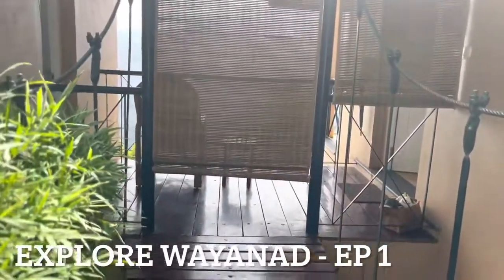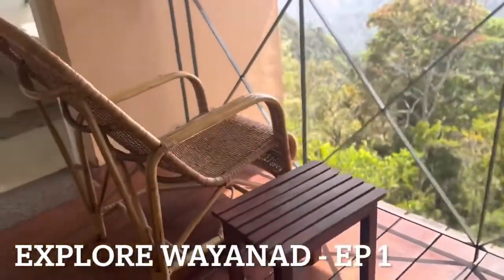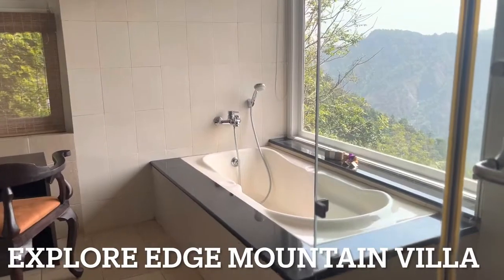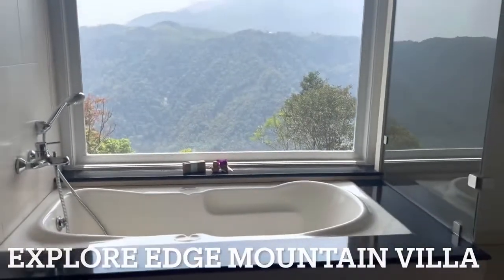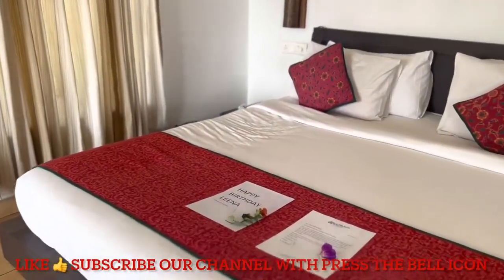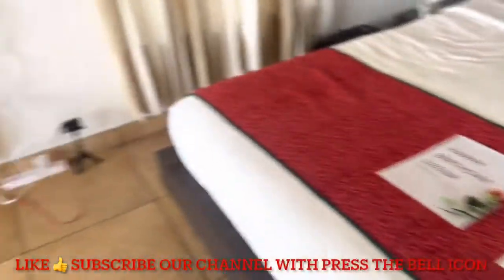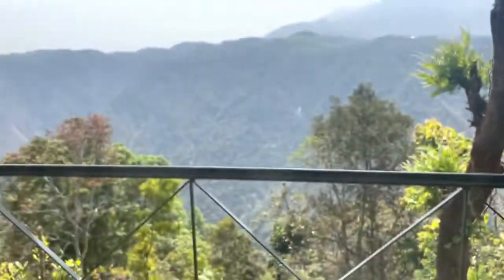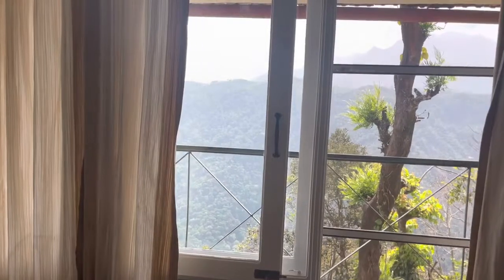EP-4 Kerala Vlogs- Explore Luxury Resort In Kerala